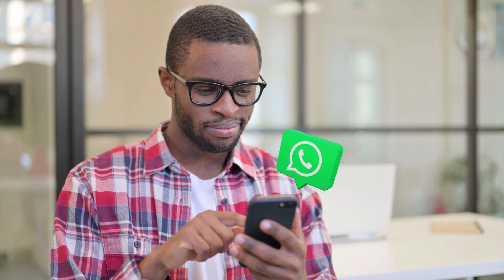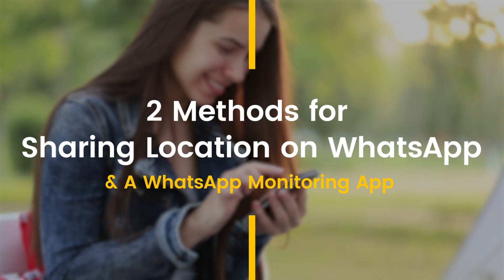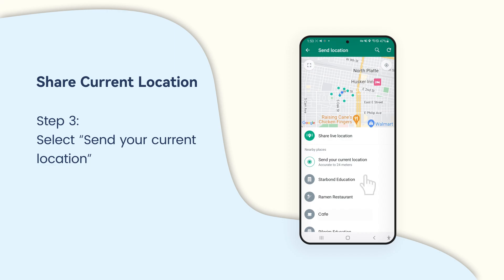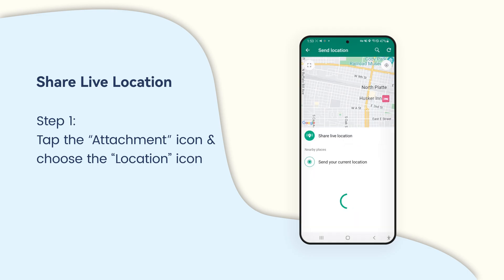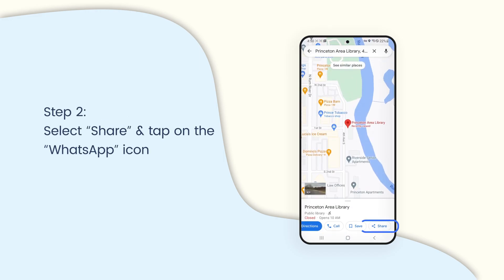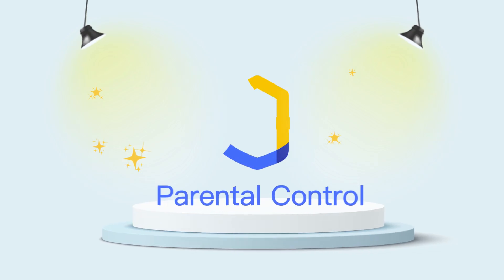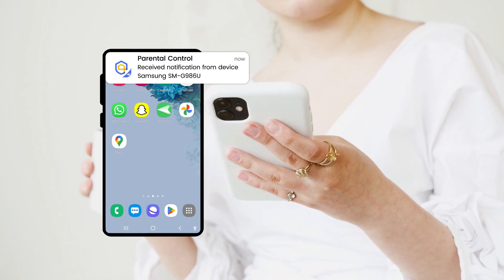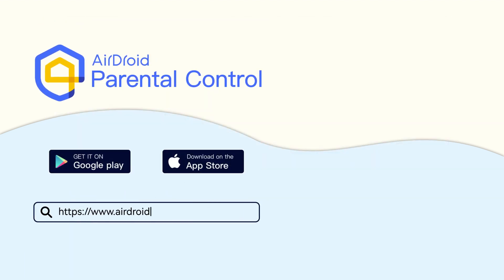How to Share Location on WhatsApp 2024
In this video, we'll share with you how to share your location on WhatsApp. Whether you're meeting up with friends, setting a business meeting point, or letting loved ones know where you are, sharing your location on WhatsApp can be incredibly useful. Besides, you can try WhatsApp monitoring for parents to get children's location and monitor their WhatsApp chat and activities

Chapters:
00:00 Intro
00:27 Method 1. Use WhatsApp's Location Sharing Feature
01:21 Method 2. How to Share Location on Google Maps
01:49 Bonus Tip. Track Real-time Locations & Monitor WhatsApp Activities with WhatsApp location tracker